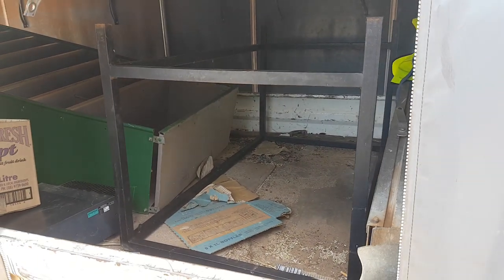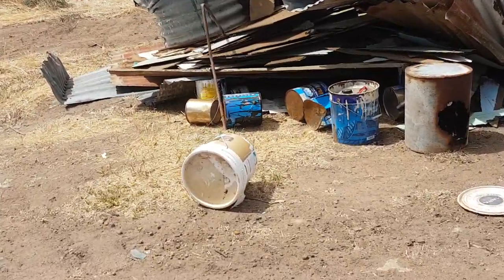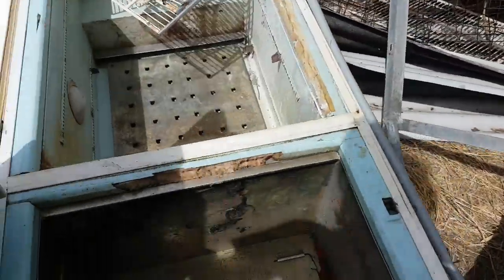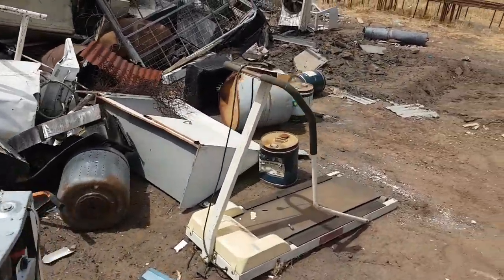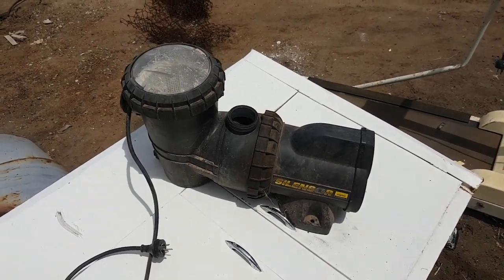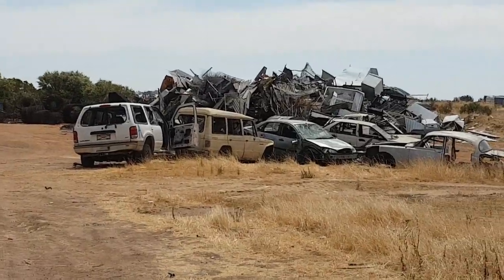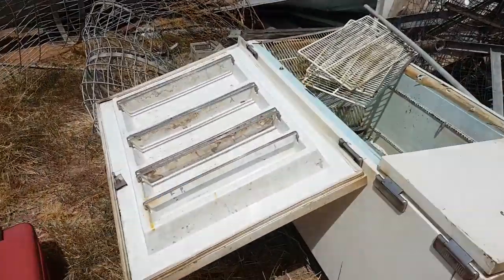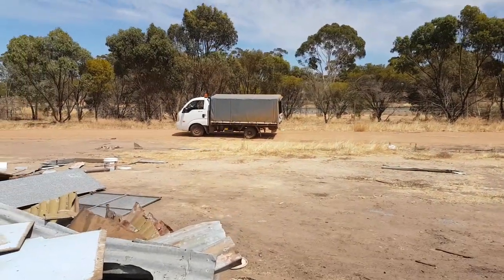Back out the dump looking for scrap, trash, treasure & other goodies!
Scrapping a Cast Aluminum Tyre & Talking about the Great Tartaria Mud Flood, Flat Earth & Fake Space

Stumbling across some old abandoned cars at the end of an early West Australian 1900's railway track

Nice mystery box of goodies dumped at the Tip  -  Recycling - We should be ashamed of ourselves!

Wicked Aussie Trash N Treasure, Dumpster Diving & Scrap Metal Roadtrip with Wild Warrior Bill - Pt 1

Wicked Aussie Trash N Treasure, Dumpster Diving & Scrap Metal Roadtrip with Wild Warrior Bill - Pt 2

Roadtrip in Search of Trash,  Treasure, Old Relics & Scrap Metal in Country Western Australia - Part 3

Some of My Recent Trash n Treasure Road Trip Rubbish Dump Junk, Relics & Old Stuff Finds

Pulling Out Some Antique Tools and Relics on Top of a Mound of Rubbish Dump Scrap Metal

Hoarder Vs Hoarder - Wild Warrior Bill & Old Wise Phil with the Strange Country West Aussie Accent

More of Phil's funny accent here: Talking Shite with Phil the Farmer with a Rare Unusual Strong Western Australian Accent

It simply amazes me the Historical things that people throw out at my local area rubbish dumps